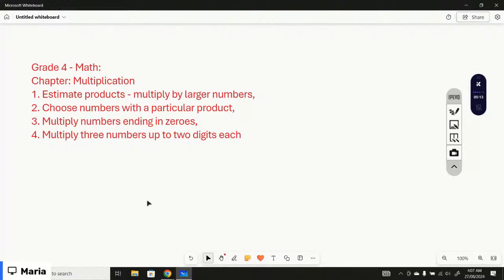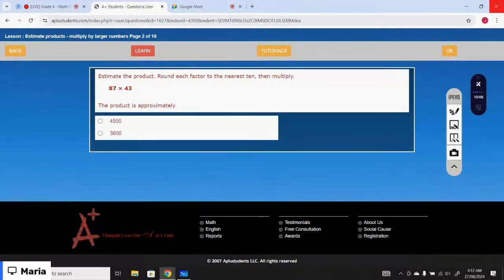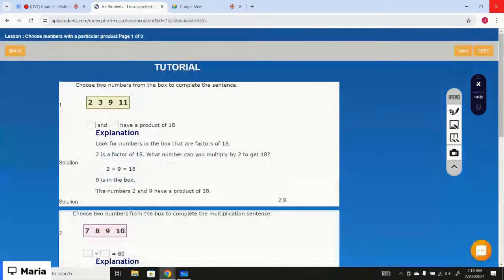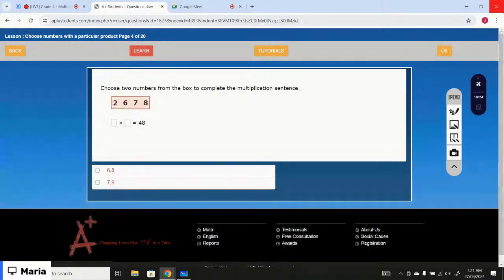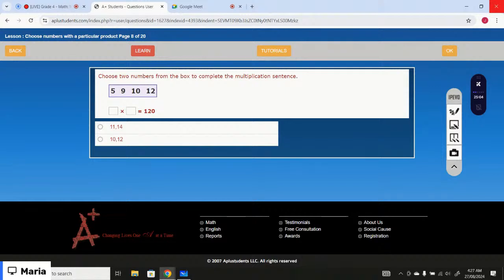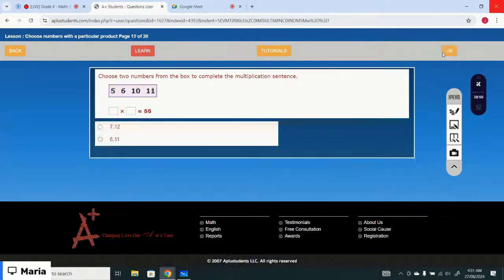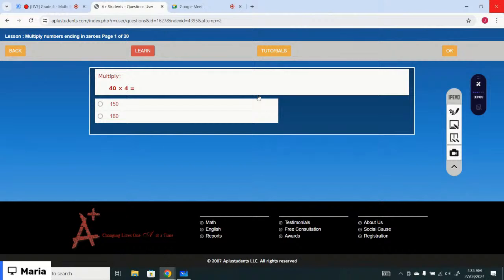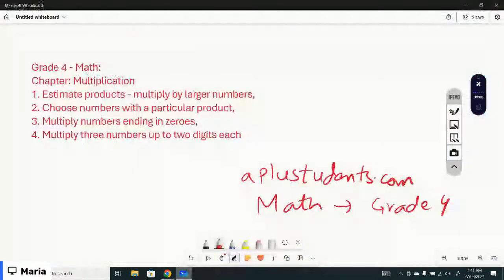Grade 4 - Math: Multiplication